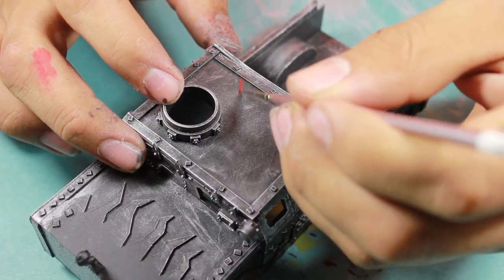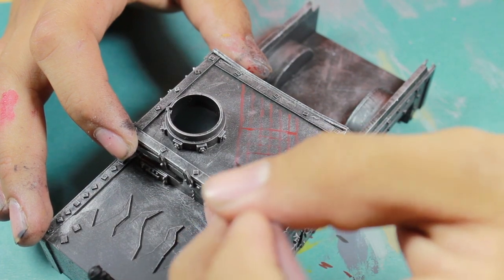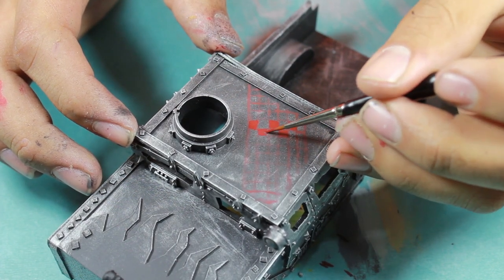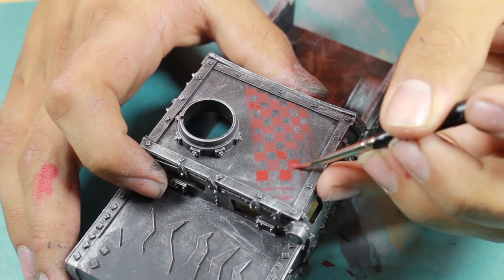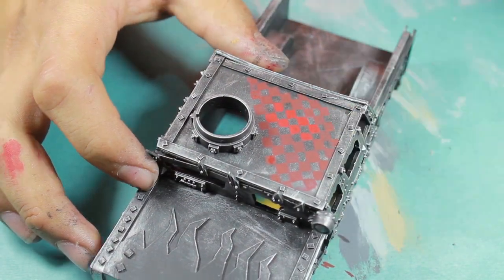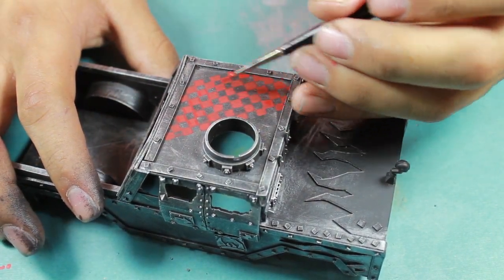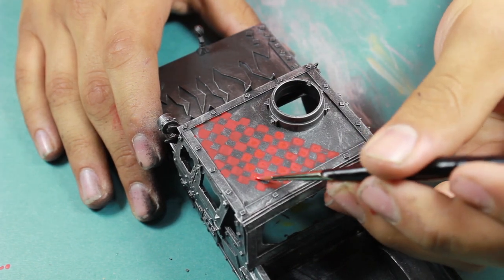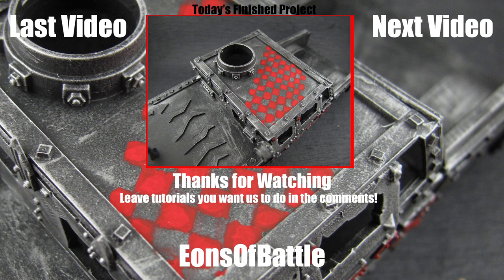How to Create a Checker Boarding Effect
In this tutorial we show you how to create a checker boarding effect for your miniatures. This would look great on Ork models.